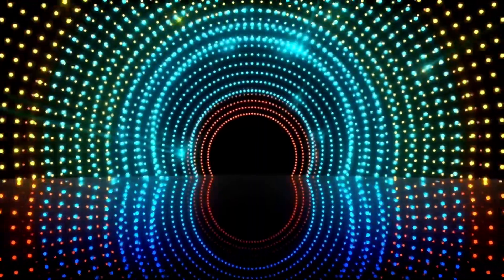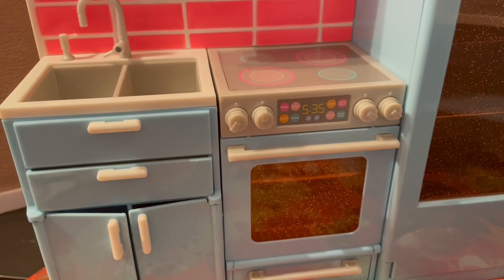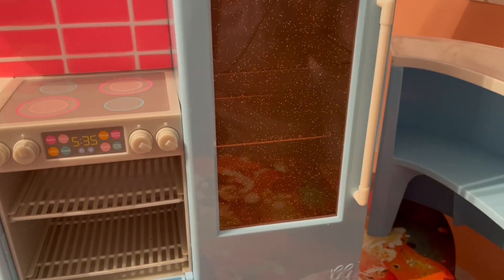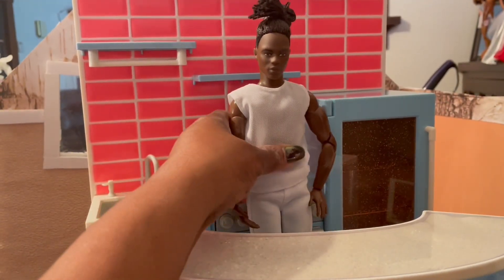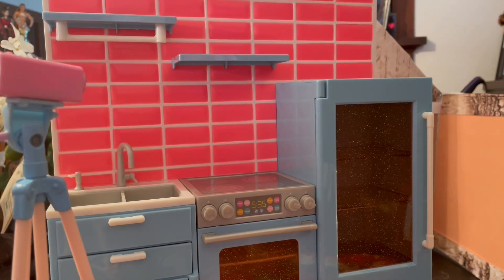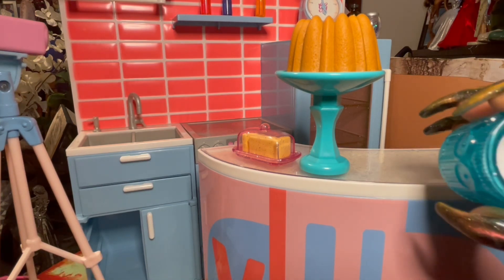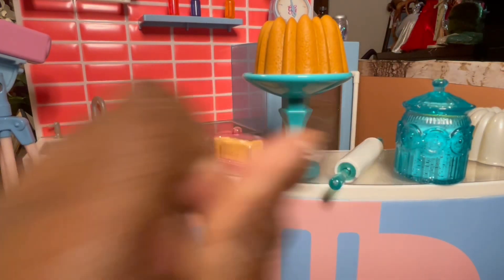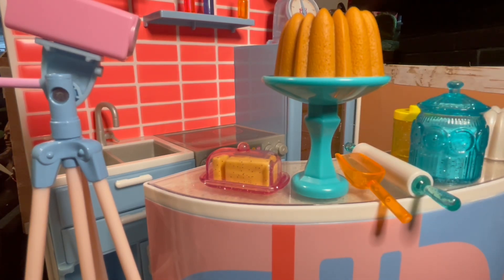Can Glitter Girls play set fit Other dolls? So many accessories! 😁😁playsets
Trying out other dolls on glitter, dolls, playsets